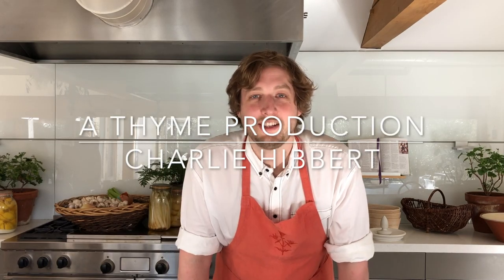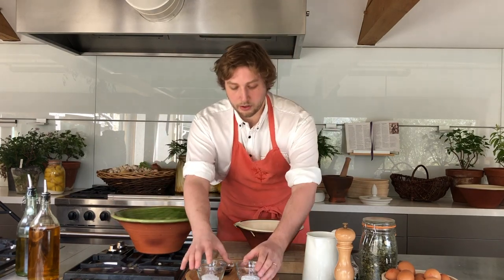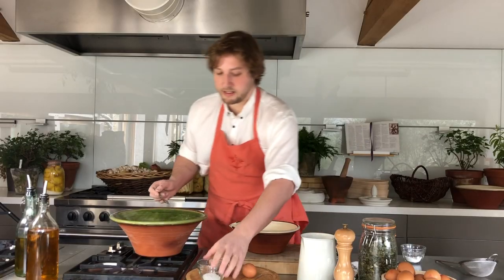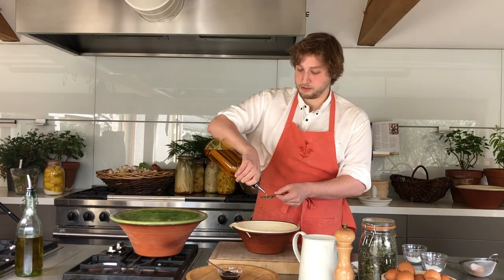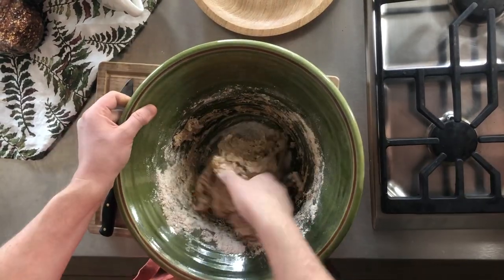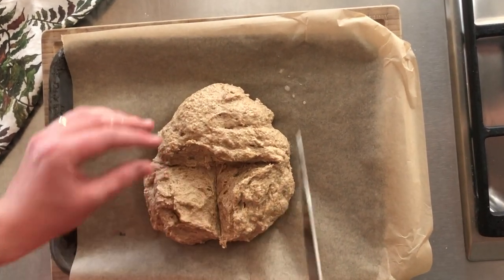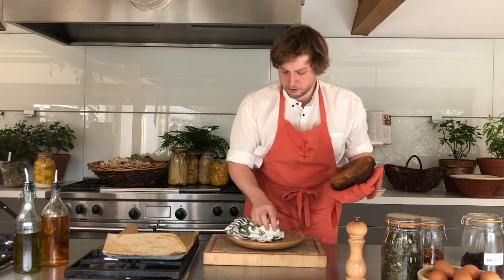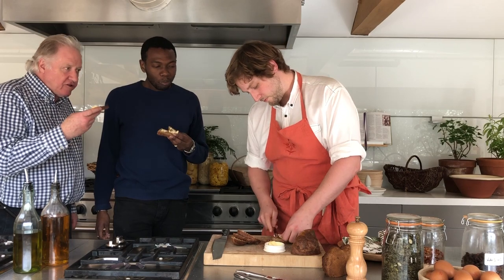Thyme England- Cookery Class with Charlie Hibbert: Soda Bread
Head Chef of Thyme England/The Ox Barn Restaurant in the Cotswolds, Charlie Hibbert, shows us how to make the perfect soda bread!